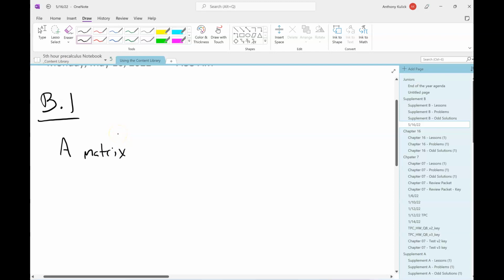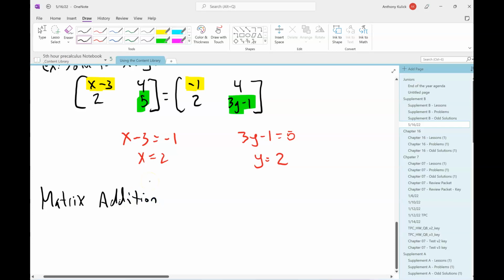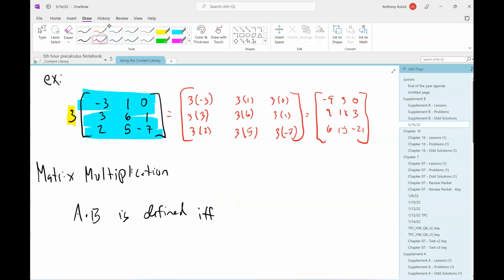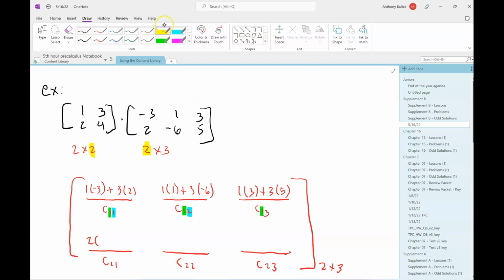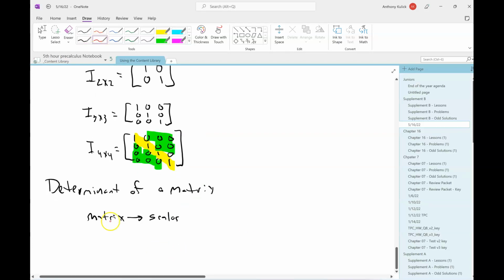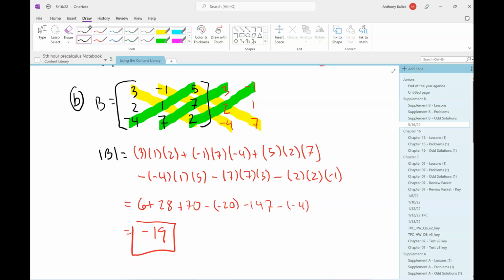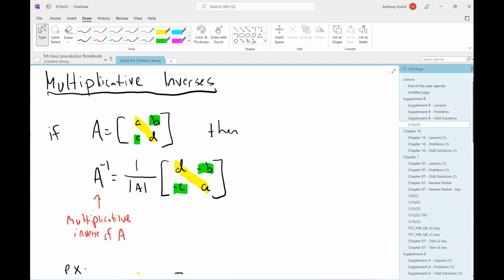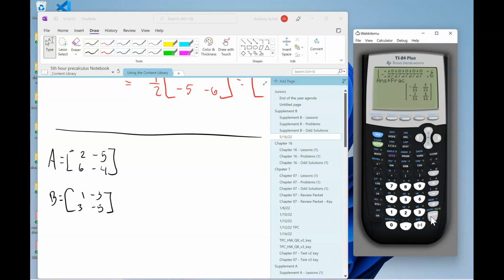5/16/22 TPC - 5th hour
B.1 & B.2